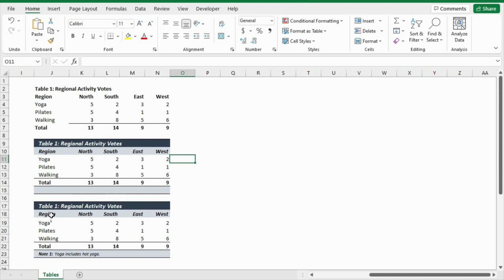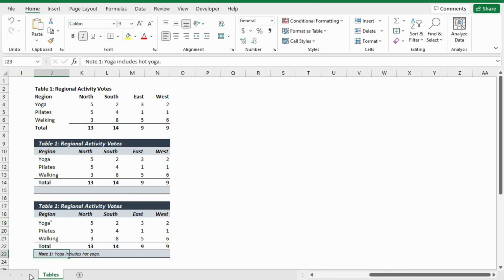101. Excel Table Formatting